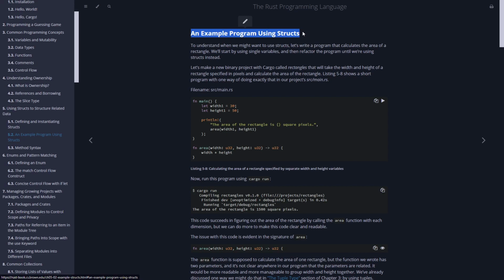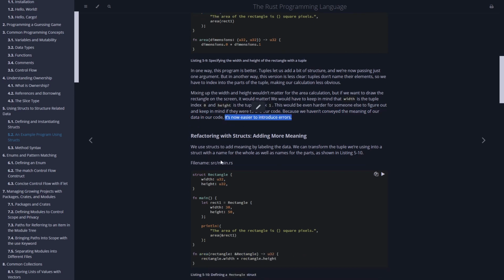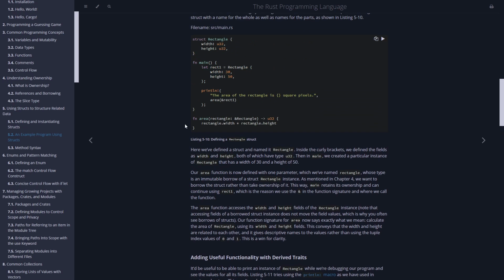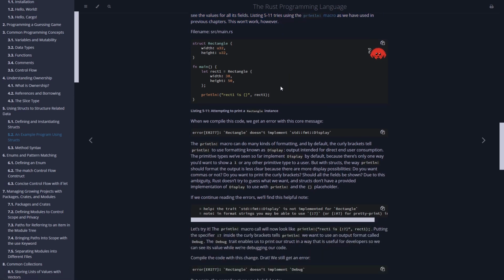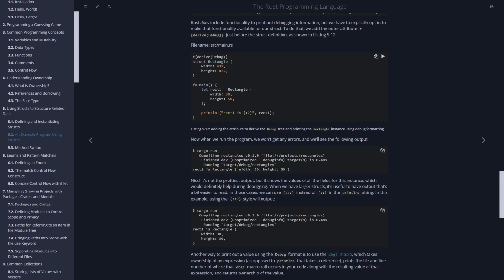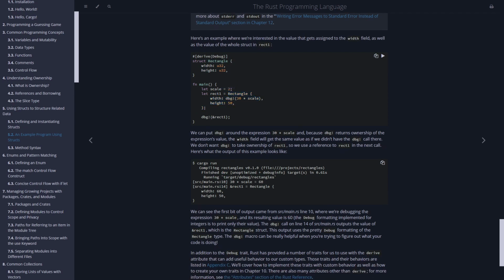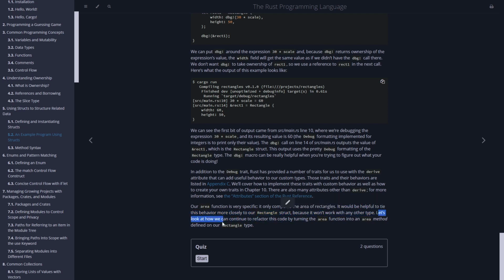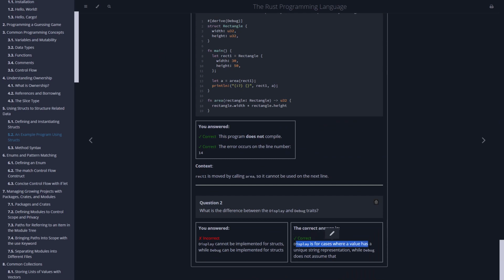Rust book day 10 - An Example program using struct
Display
Debug
derive